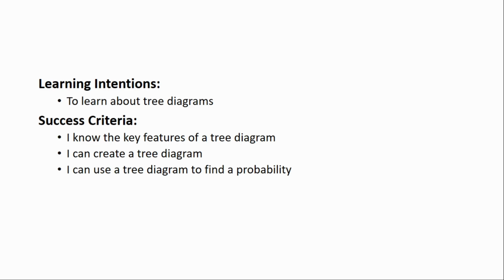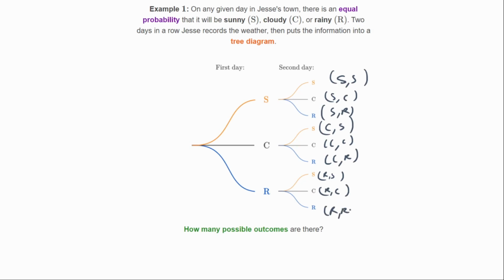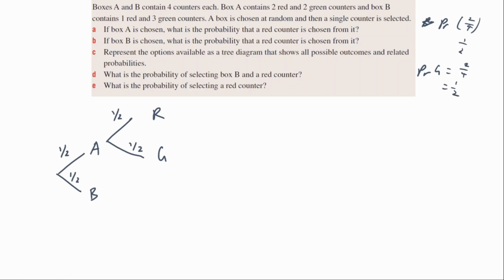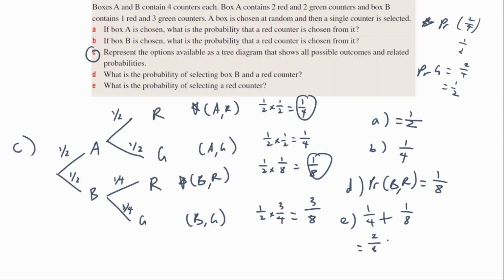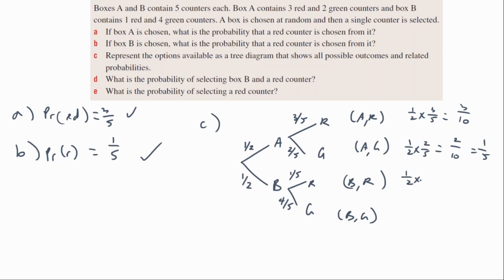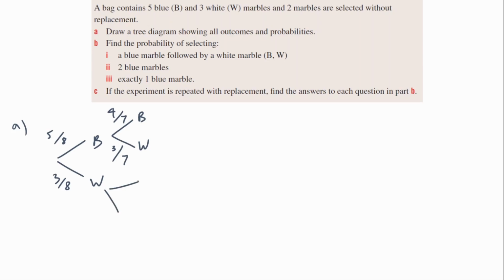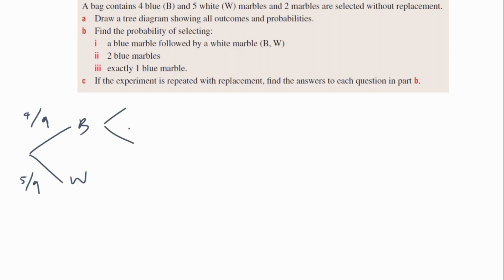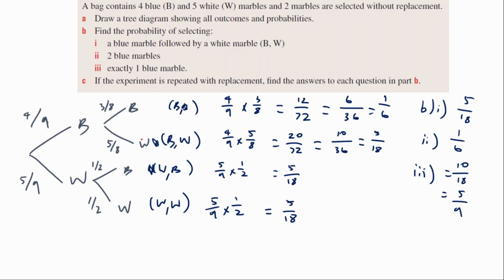Tree Diagrams - Year 10